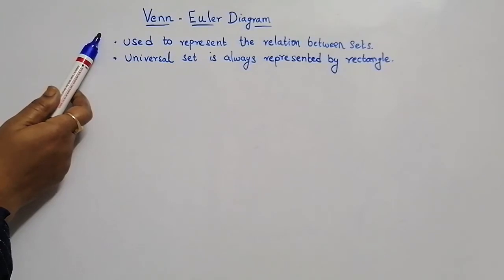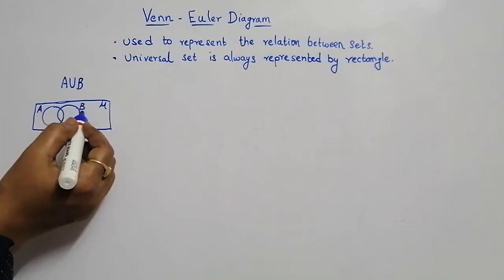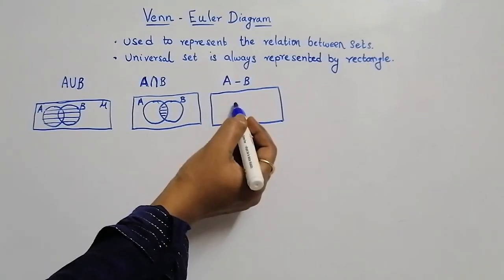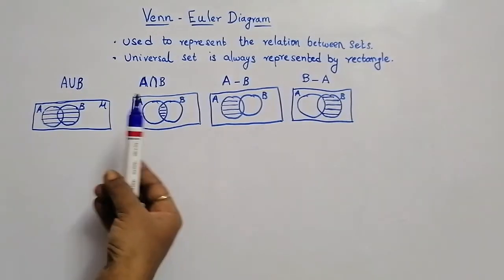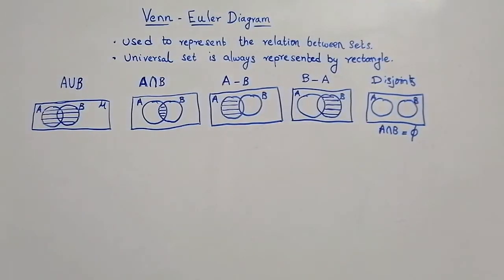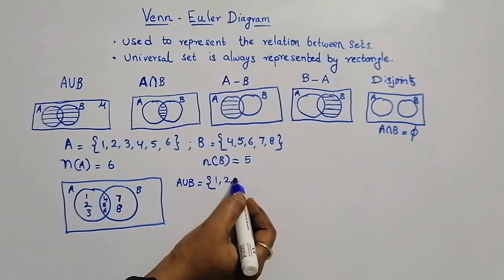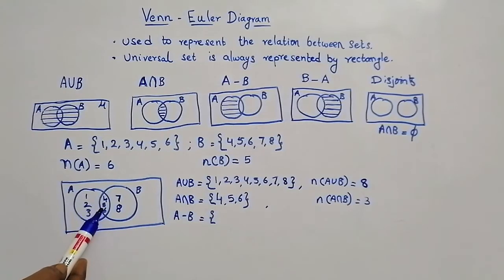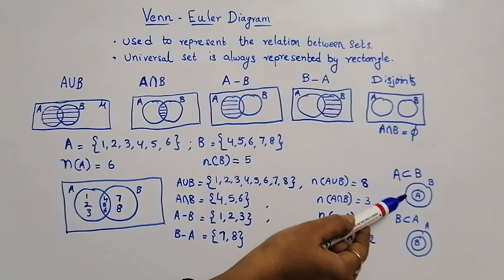VENN-EULER DIAGRAM, VENN DIAGRAMS IN SET THEORY.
In this video I have explained how to draw Venn diagrams for all the operations of sets and also I have explained about the relation between Cardinal number of sets.